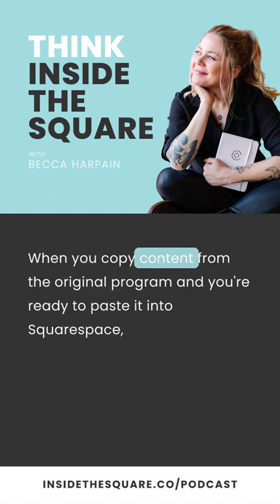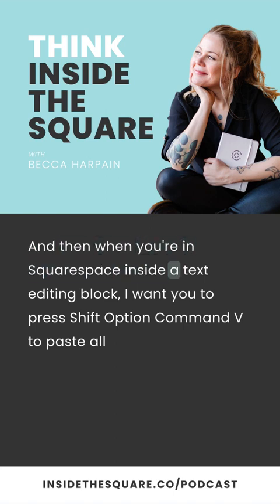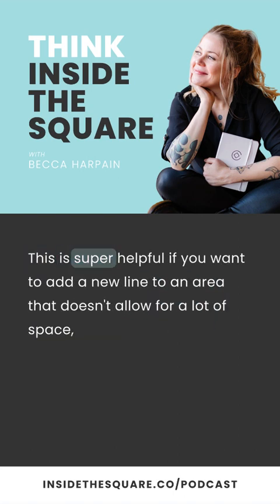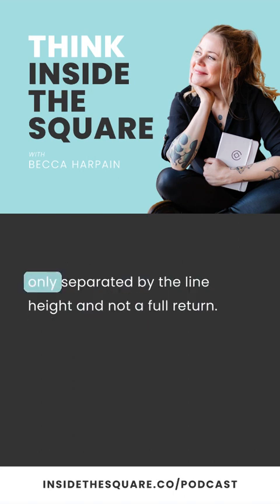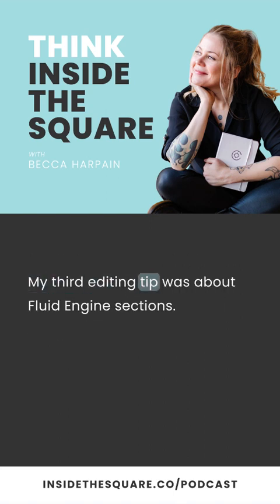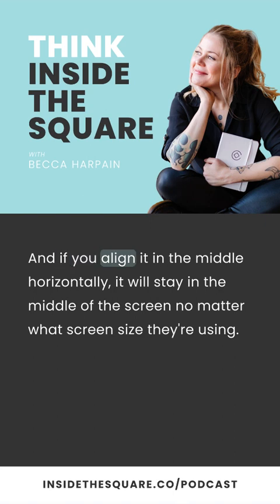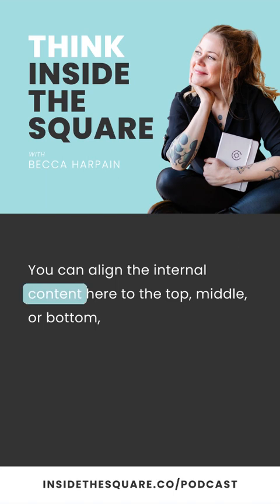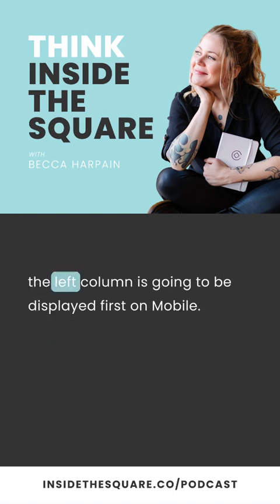Squarespace Editing Tips - 5 Time Saving Editing Tips for Squarespace (Ep 14 - ThinkInsideTheSquare)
Ready to take your Squarespace game to the next level? In this episode, you'll learn five time saving tips for editing your Squarespace site like a seasoned pro. Whether you're a newbie or a seasoned Squarespace user, these insider tricks will make editing your website a lot easier.

For a transcript of this episode, along with the links to any resources mentioned,